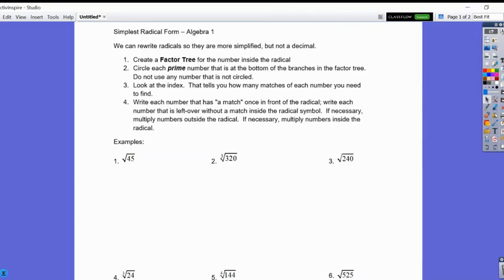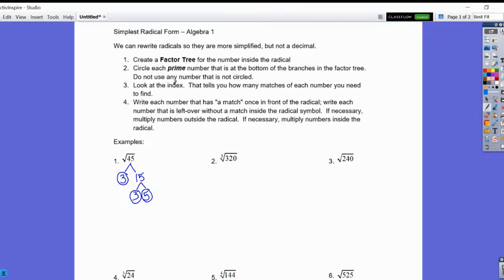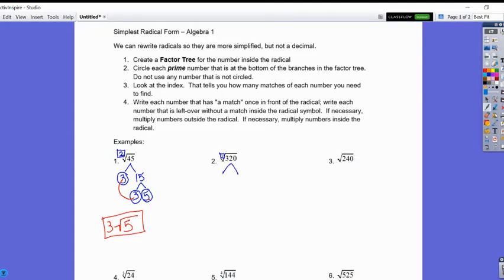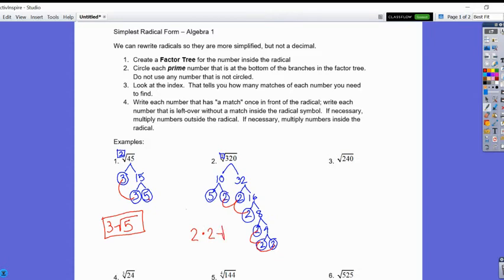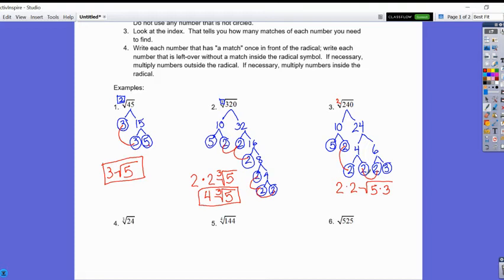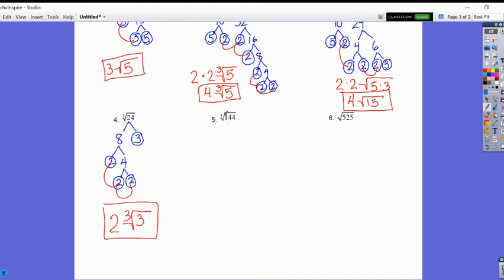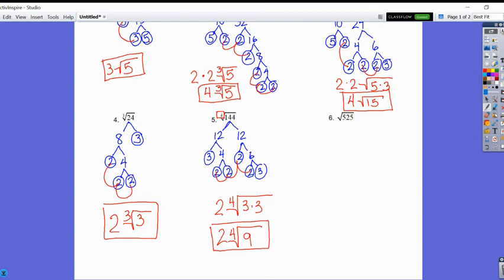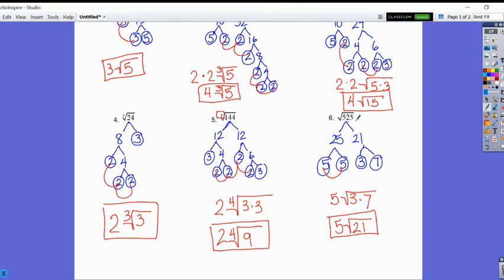Simplest Radical Form (Numerical) Notes